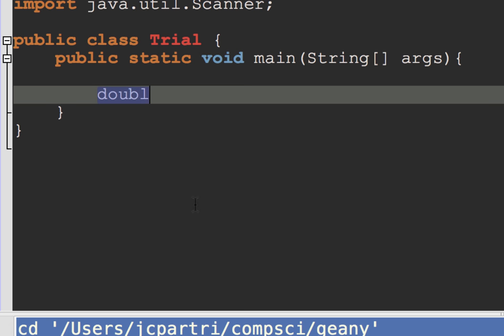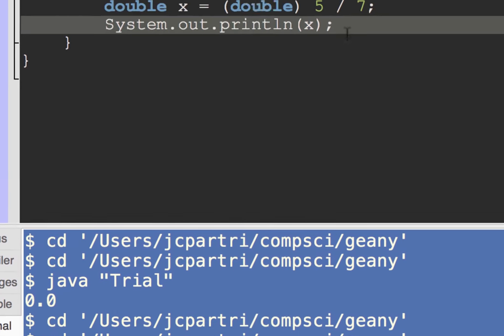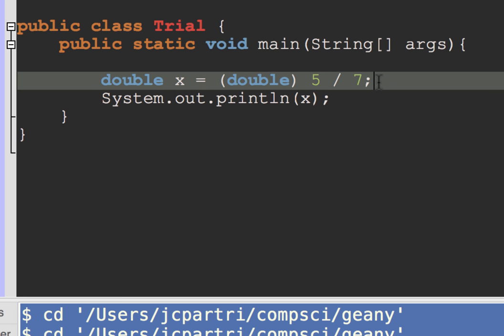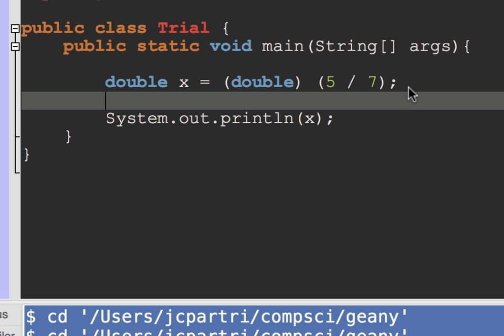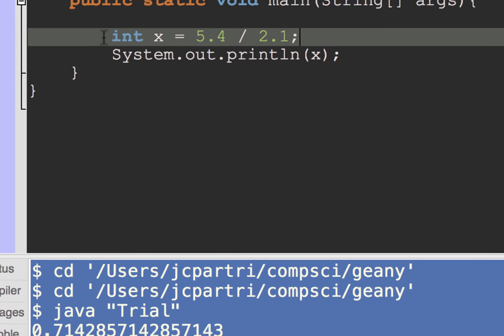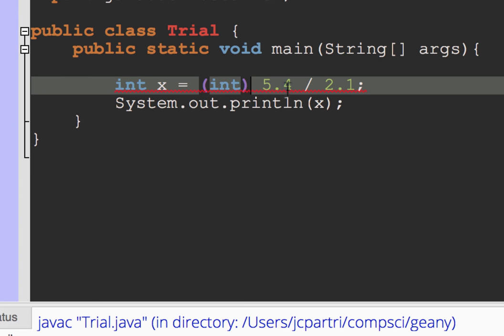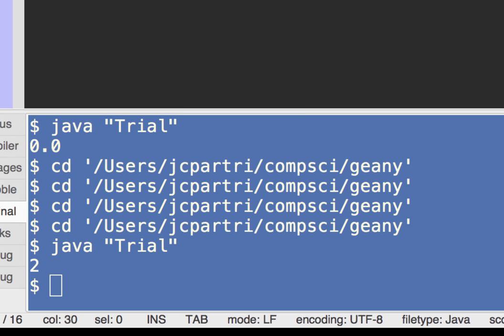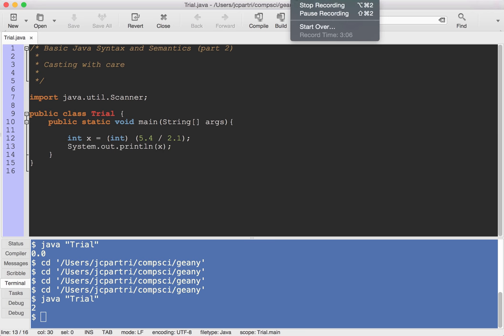Casting doubles to ints and ints to doubles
In this lesson we discuss how to cast int to double and vice versa, we also see what precedence can do for our calculation.